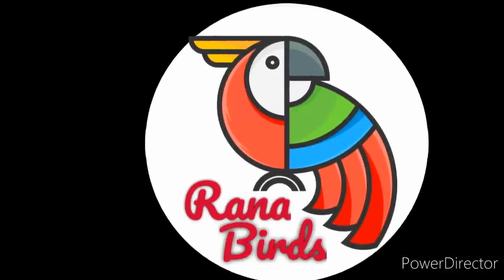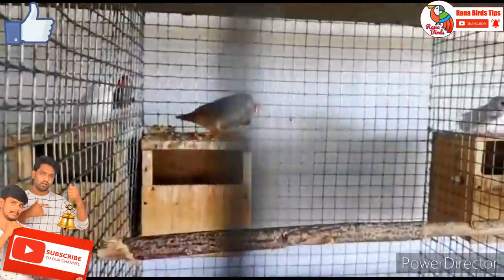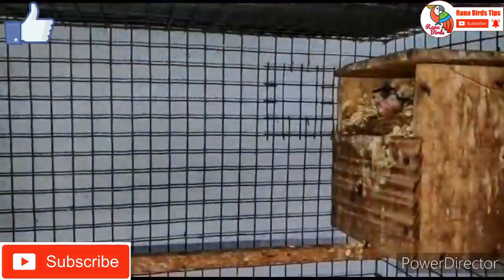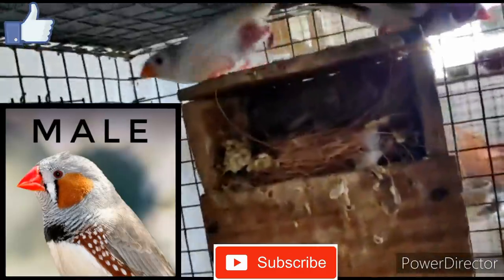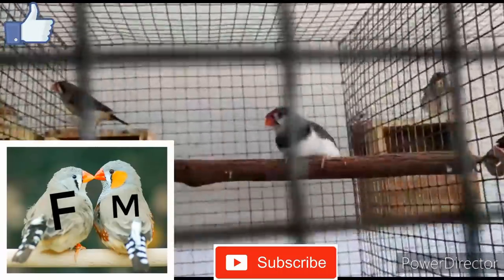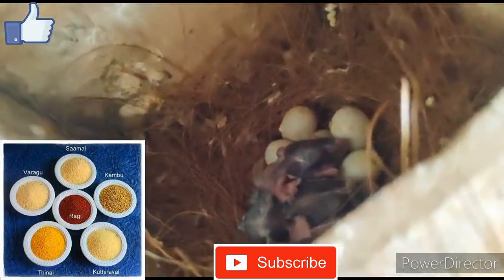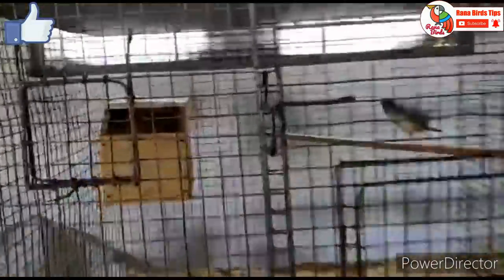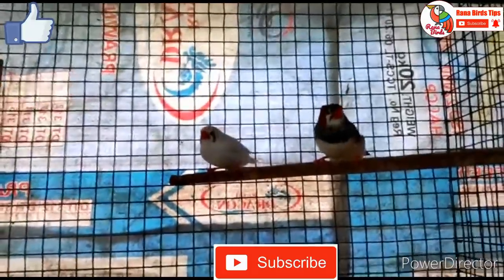Finches Valarpu in Tamil / Rana Birds / Finches Bird Full Information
பின்சஸ் பறவைகள் வளர்ப்பு / Finches Bird Full Information. Breeding, Food, Cage Size, All Details

இதில் எந்த பறவைகளும் துன்புறுத்த படவில்லை

நமது channel-ல் உள்ள பிற வீடியோக்கள்:

[1]ஏன்? பறவைகள் உங்கள் வீடுகளில் முட்டைகள் இடுவதில்லை
காரணங்களும், தீர்வுகளும்